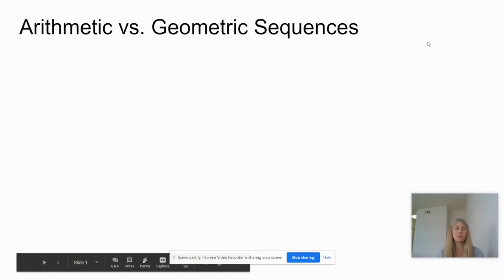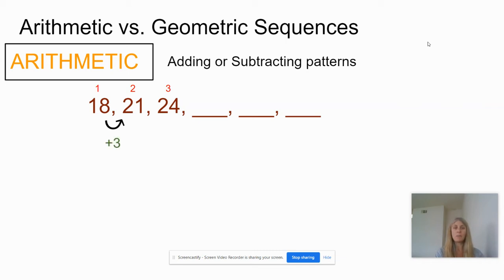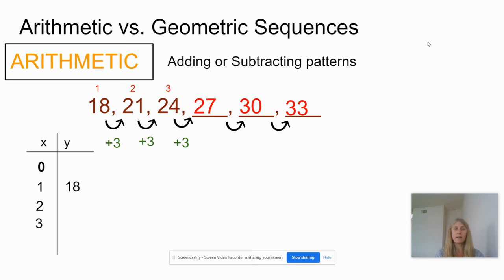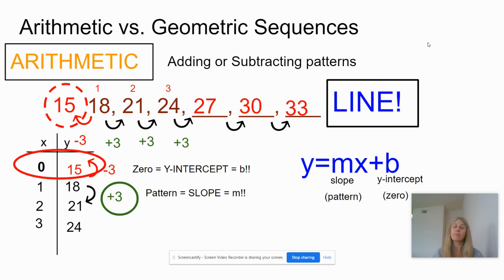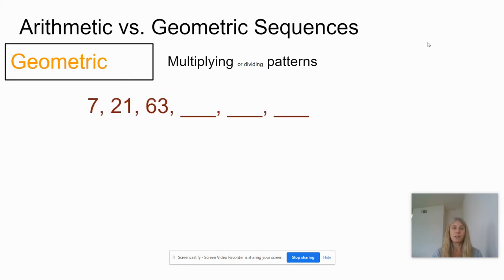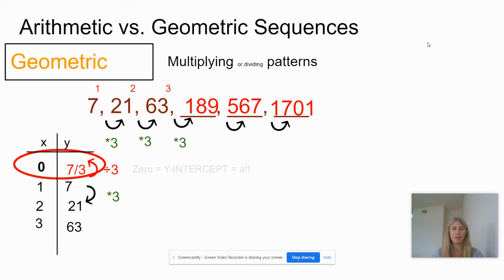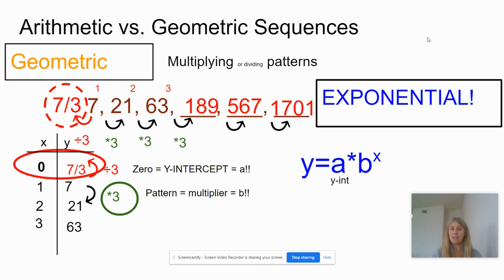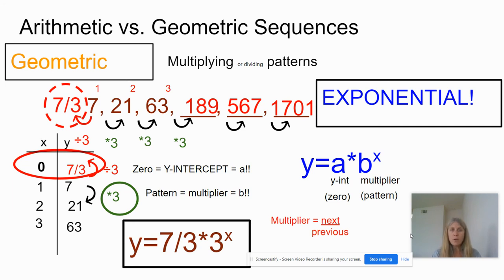Arithmetic vs. Geometric Sequences